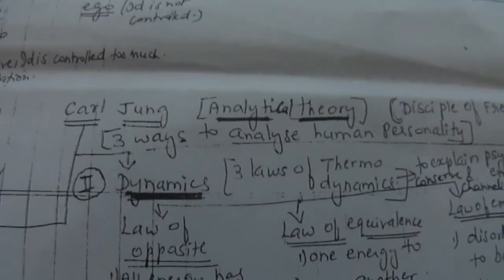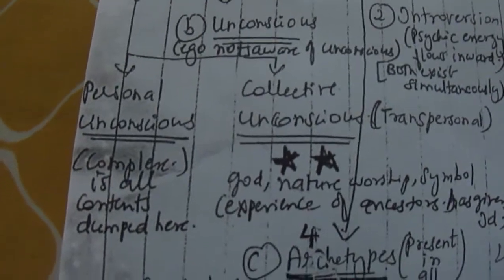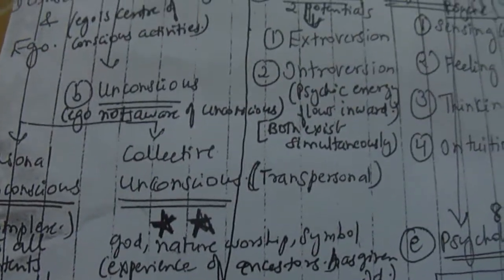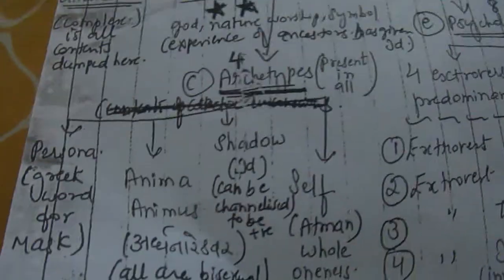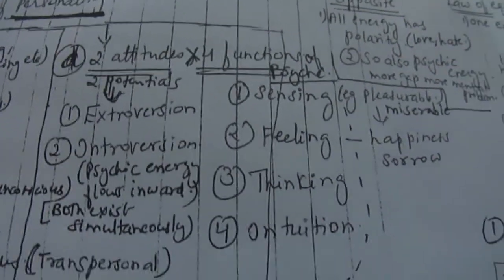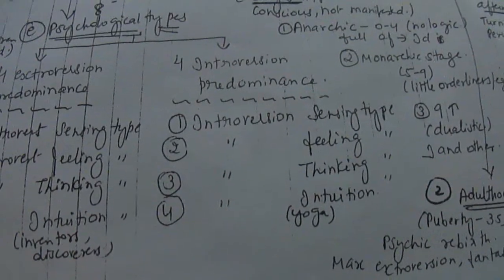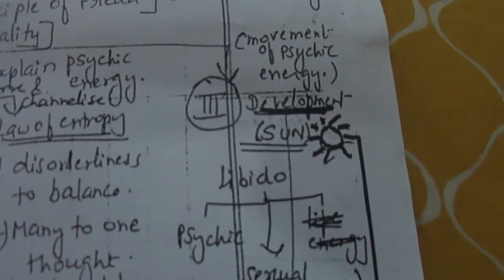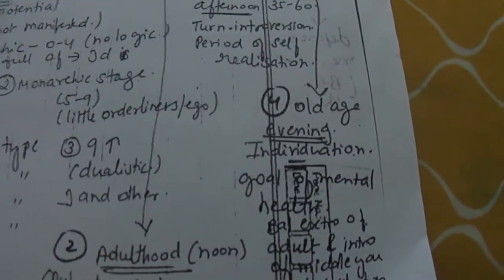psychology carl jung simplified 1